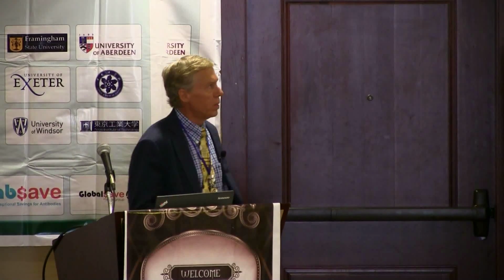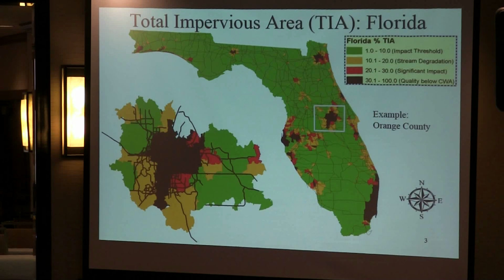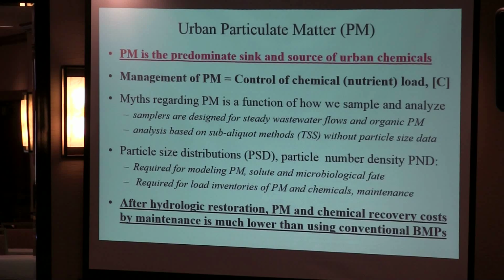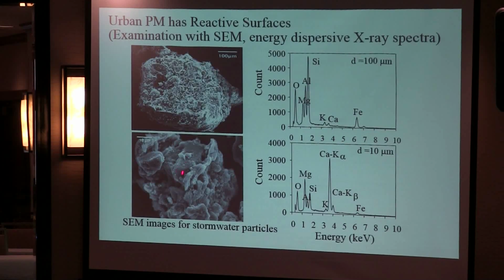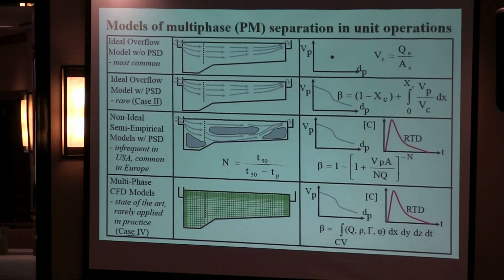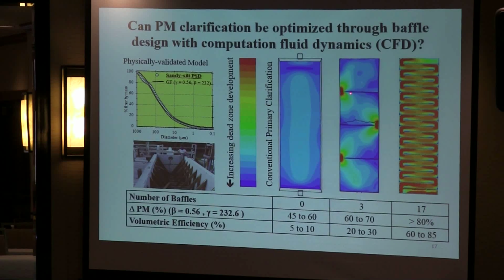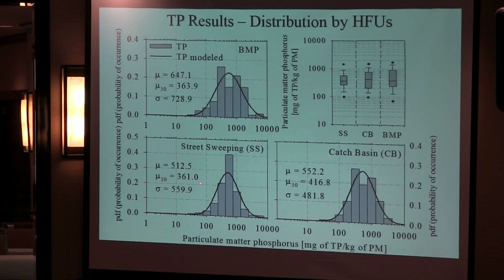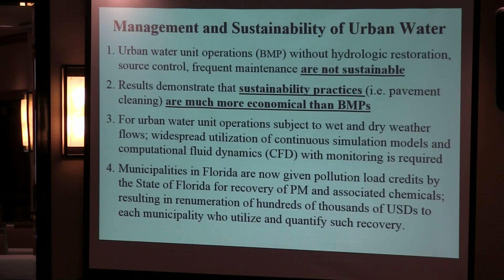John J. Sansalone | University of Florida | USA | Earth Science-2014 | OMICS International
Title: Environmental and water hazards of the constructed environment with the respect for technical and societal management of the human habitat

3rdInternational Conference on Earth Science&Climate Change

Abstract

While the built environmental and water cycle have benefited from significant intellectual and technological advances over the past half century, urban water phenomena remain fundamentally complex across scales that range from the watershed to the molecular level.Additionally, concepts such as a first-flush or measurements such as TSS still perpetuate yet are the basis for regulation.Regulations whether based on concentration, load or “first-flush” continue to remind us that there continues to be a significant gap in knowledge between “Best Management Practices” (BMPs) design, monitoring and modeling and a more fundamental unit operations and processes (UOPs) approach.Many current water cycle approaches within our cities are not sustainable economically and their treatment performance is non-stationary; declining with time and volume treated as well as from lack of management. Concerns over accretion and dispersion of toxics, nutrients and particulate matter within the human habitat are significant and represent a potential chronic health concern not only for the natural ecology but also for humans.Success with respect to a sustainable water cycle requires the integrated knowledge of unsteady and variable hydraulics, sediment transport, hydrologic, physical, chemical and thermal properties of loadings, combined with a fundamental foundation that includes UOP principles as well as physical and numerical models.This synthesis is critical whether the objective is hydrologic restoration, water chemistry control, water reuse, or often, a combination of these. Validated numerical tools such as continuous simulation (SWMM) and computational fluid dynamics (CFD) models have been more than capable of resolving urban water issues. At the same time, more precise application of monitoring and sampling subject to unsteady conditions, for example, granulometric analysis (in terms of particle size distributions and densities, instead of indices such as TSS) and chemical partitioning with speciation has allowed physical and numerical models to predict management behavior and misbehavior subject to such complex interactions. This presentation summarizes a series of selected vignettes on urban infrastructure, rainfall-runoff interactions, urban water and methods developed over the last decade to manage the activities within our human habitat.

Biography

John Sansalone’s research is coupling computational models of unit operations and processes with monitoring of physical models for water treatment systems, urban infrastructure and the impacted environment subject to unsteady chemical/hydrologic/physical and climate phenomena. He has over 120 peer-reviewed journal publications, 11 patents and over 200 conference and seminar presentations and graduated 24 PhDs.He is a Professor at the University of Florida, a member of the PhD Faculty at the University of Bari and a Visiting Professor at a number of universities in Italy.